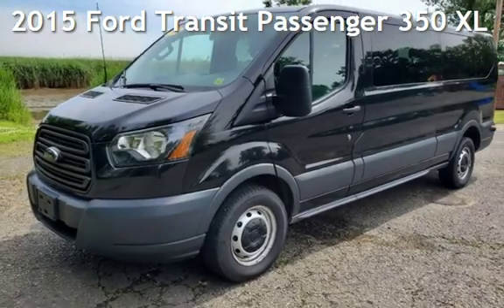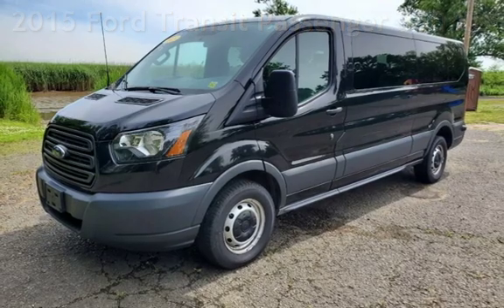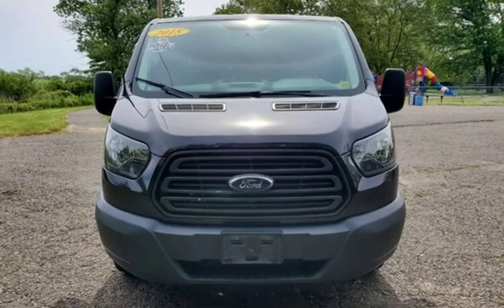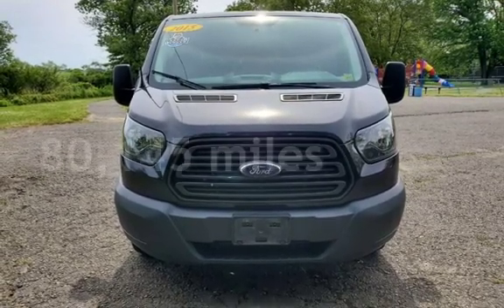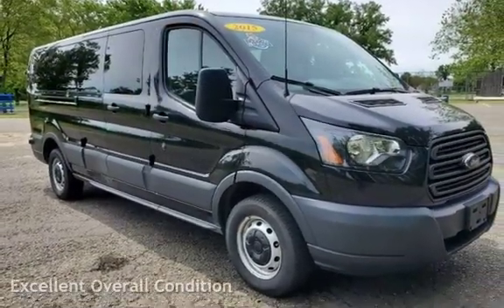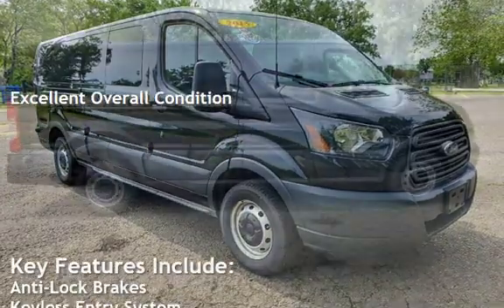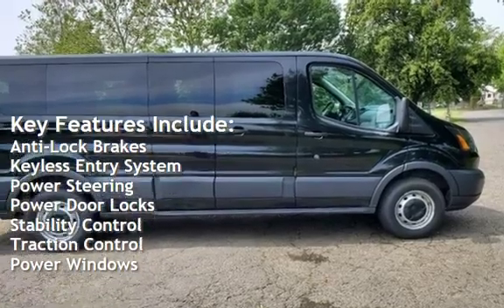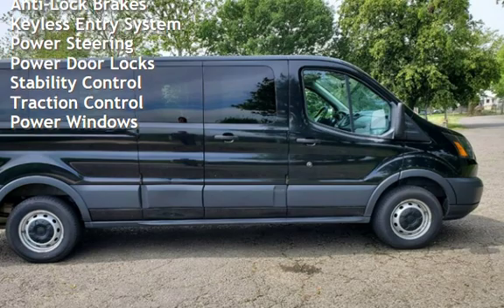2015 Ford Transit Passenger 350 XL for sale in SOUTH RIVER, NJ